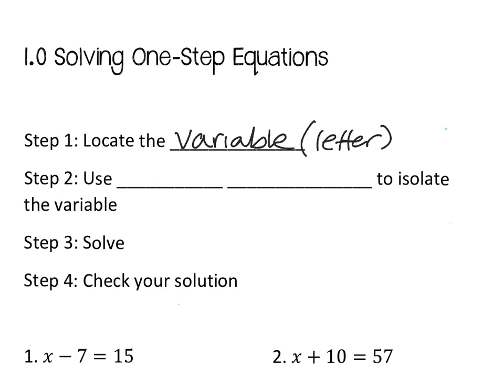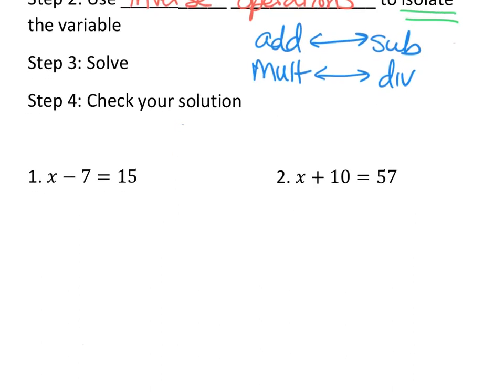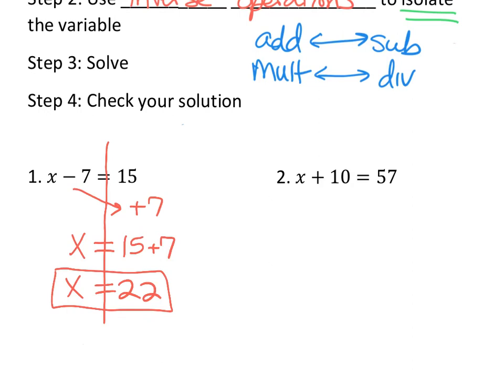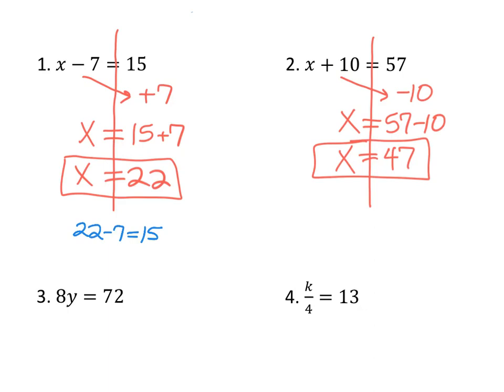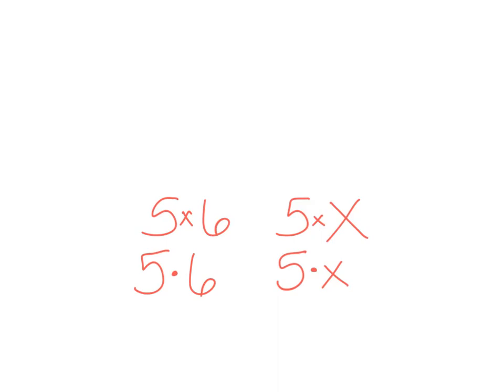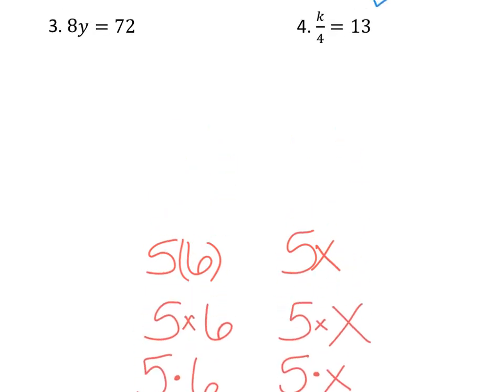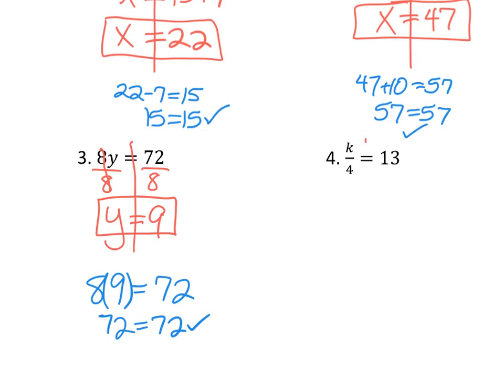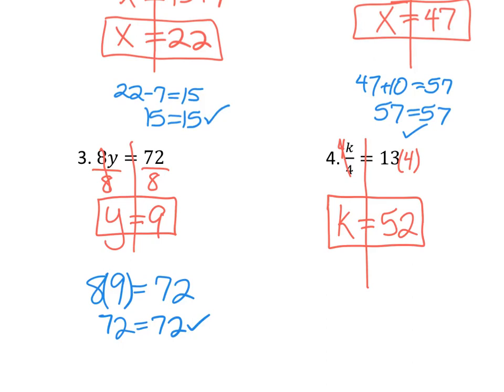19-20 Lesson 1.0 Solving One-Step Equations (Pre5.A)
8th Grade Skills Review